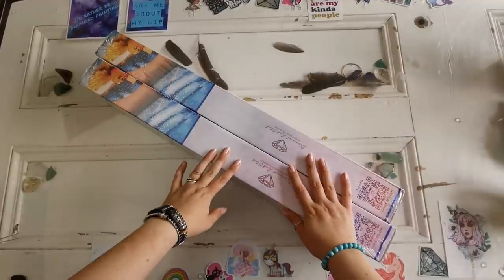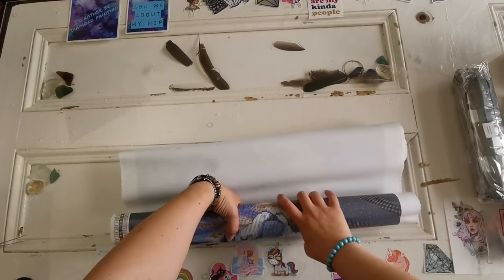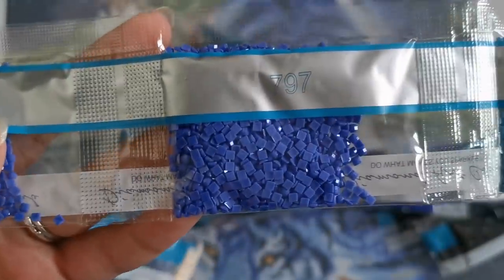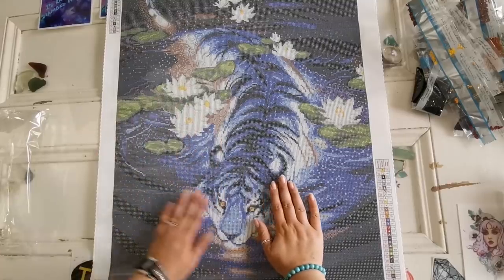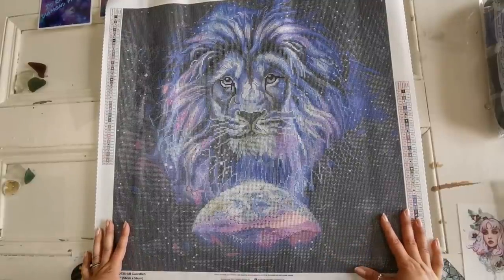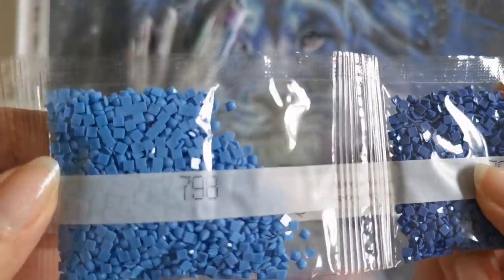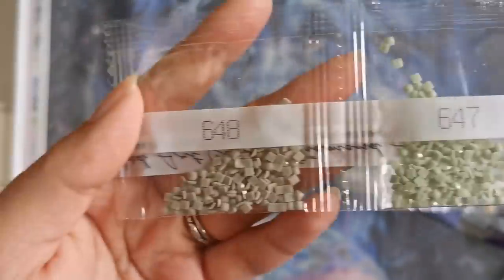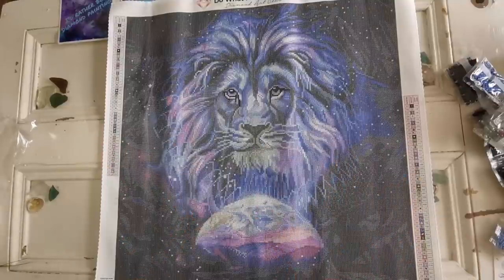Sneak Peek! - Two Big Cats & Black ABs! 😻 from Diamond Art Club & Michael's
More info about this release: (PLEASE READ)
These diamond paintings will drop on Michael's website at 9am PST, Saturday 22st August, 2021. These are available for US customers only (for now).

A special email will be sent to those living abroad from DAC at the same time as the Michael's release and they will be able to purchase this way.

The 'exclusivity' of these kits was to gauge genuine interest in buying from Michael's, since in the past, diamond art has not been on their priority list for one reason or another. This is DAC's chance to prove that people do want them stocked in store, so if you want to see them at your local, please consider making a purchase.

They will not be off of DAC's website forever, so if you want to wait and make a purchase with points or GC, they will be available in the near future on DAC.

I hope this makes sense and I hope you have a lovely weekend of diamond painting! - Rachel

Long time DAC fan? Join us on the Crafter's Anonymous FB Group (link below in social tab!)